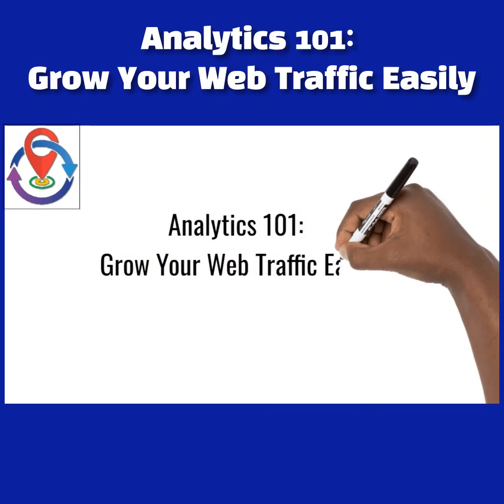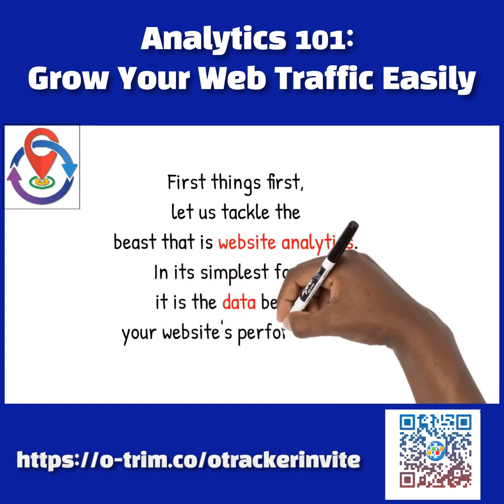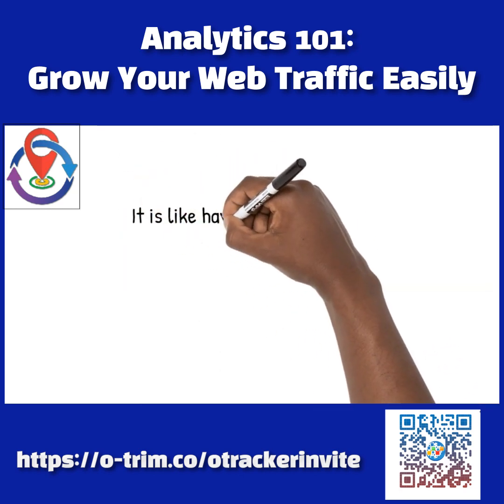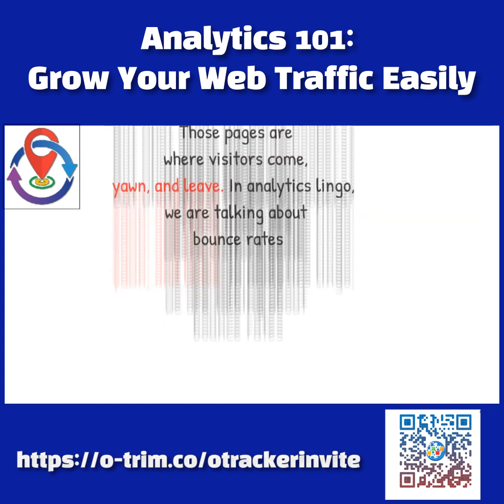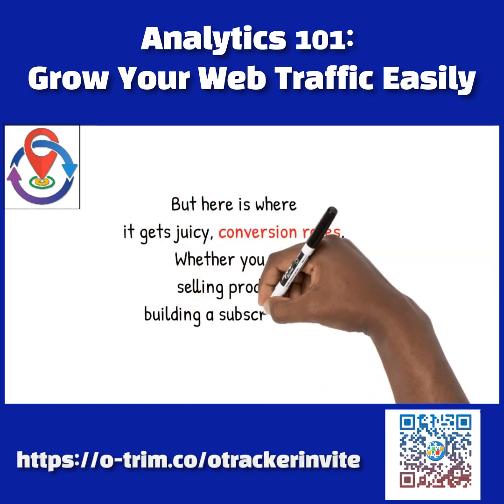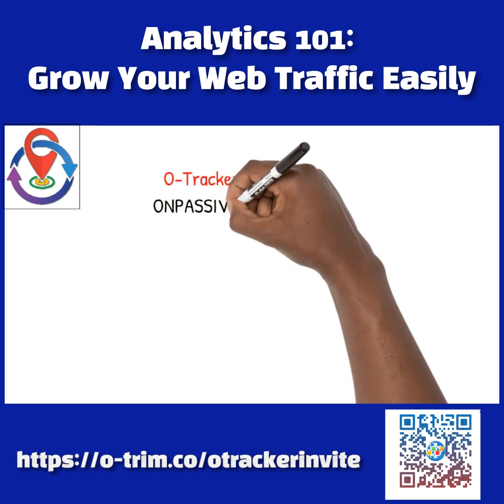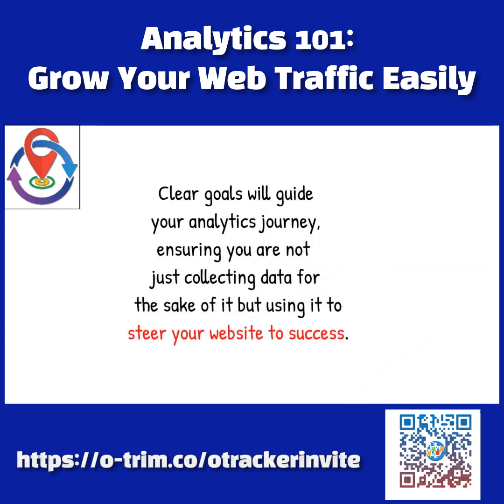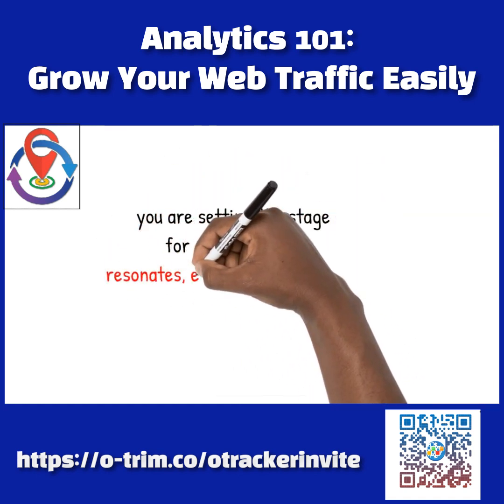Analytics101 Grow Your Business Easily With O Tracker From The ONPASSIVE Ecosystem Platform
Using website analytics effectively will help grow your business. A website owner must understand the basics. This video will give you a general overview of Analytics 101 to get you started.  The O-tracker application has a Free 7 Day Trial Period.
Diving headfirst into the world of website analytics can feel like navigating a maze blindfolded. But what if I told you that mastering this maze could be your golden ticket to skyrocketing your website's traffic? Welcome to "Analytics 101: Grow Your Web Traffic Easily," where we demystify the jargon and bring you actionable insights that even beginners can wield like seasoned pros.
First things first, let's tackle the beast that is 'website analytics.' In its simplest form, it's the data behind your website's performance. Think of it as the pulse of your site, giving you real-time feedback on what's hot and what's not. But why should you care? Because in the digital age, understanding your website's analytics is akin to having a crystal ball that can predict (and improve) your site's future.
Let's start with the basics – traffic sources. Imagine you're throwing the party of the year; wouldn't you want to know how your guests heard about it? Similarly, knowing where your visitors are coming from (be it search engines, social media, or direct links) is crucial. It's like having a roadmap that shows you where to invest your efforts to draw in the crowd.
Now, onto the crowd pleasers, or in web terms, your 'top-performing content.' This is the stuff that keeps your audience coming back for more. By identifying these golden nuggets, you can tailor your future content to match these winning themes, ensuring your website remains the go-to spot for your audience.
But what about the party poopers? Those pages are where visitors come, yawn, and leave. In analytics lingo, we're talking about 'bounce rates.' High bounce rates can be a red flag, signaling content that isn't resonating with your audience. Tackling these can be your secret weapon in turning fleeting visitors into loyal fans.
Engagement metrics are your best friend in understanding how well you're keeping your audience entertained. Are they staying to explore, or are they hitting the back button faster than you can say 'analytics'? By keeping an eye on metrics like average session duration and pages per session, you can gauge the stickiness of your content.
But here's where it gets juicy – conversion rates. Whether you're selling products, building a subscriber list, or just aiming for more downloads, conversion rates tell you how well your site is achieving its goals. It's the difference between a bustling marketplace and a ghost town.
Now, armed with this arsenal of insights, how do you start making waves? First, familiarize yourself with tools like Google Analytics – the Swiss Army knife of website analytics. It's free, powerful, and surprisingly user-friendly once you get the hang of it.
Next, set clear goals. What's your endgame? More sales? Clear goals will guide your analytics journey, ensuring you're not just collecting data for the sake of it but using it to steer your website to success.
Remember, the world of analytics is not static. It's a living, breathing ecosystem that evolves with your website. Regularly checking in on your analytics is like having regular health check-ups; it ensures your site remains in tip-top shape, ready to welcome the masses.
So, there you have it, a beginner's guide to transforming your website from a quiet backstreet to the main attraction. By demystifying analytics and embracing the insights it offers, you're not just growing your web traffic; you're setting the stage for a website that resonates, engages, and converts. And isn't that the dream?